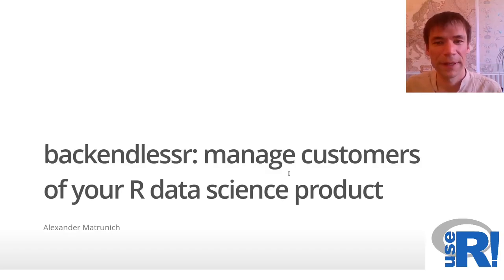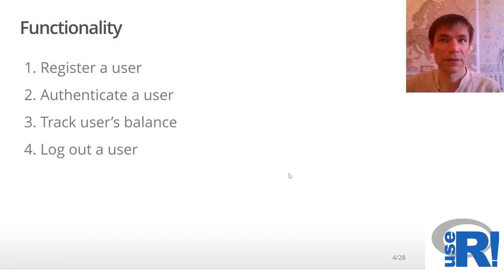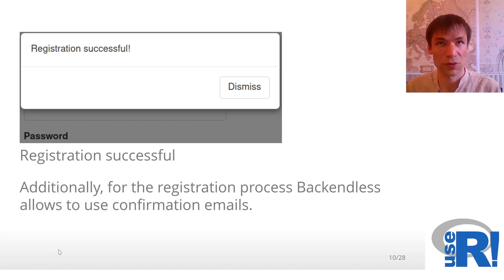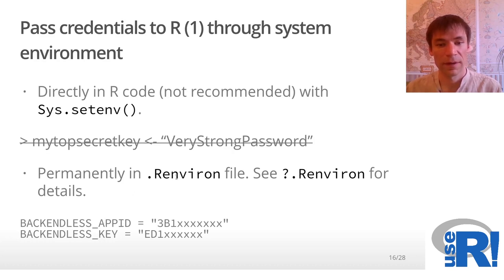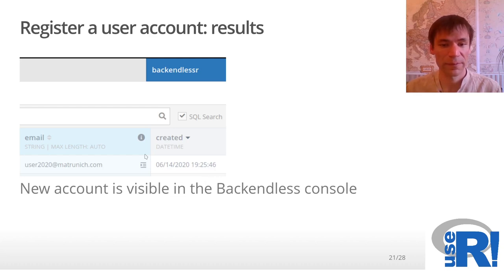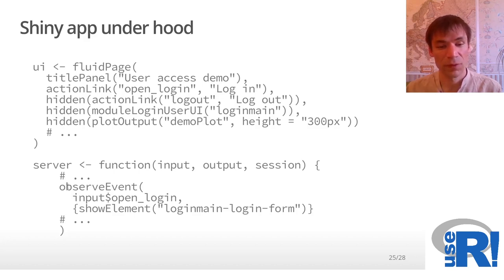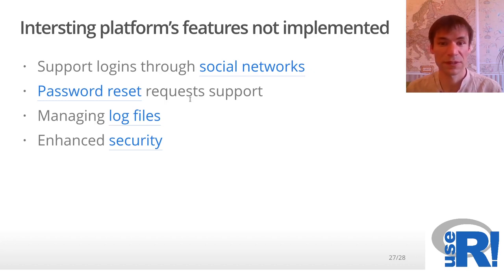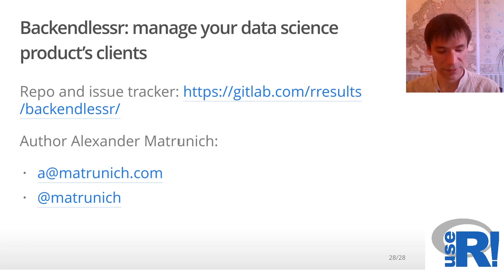useR! 2020: Manage your Shiny app users (A. Matrunich), regular